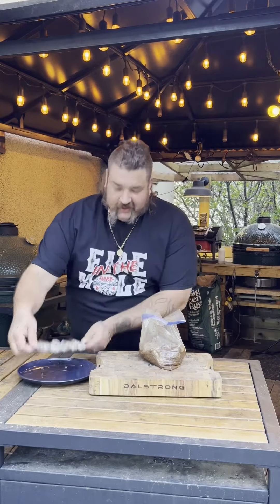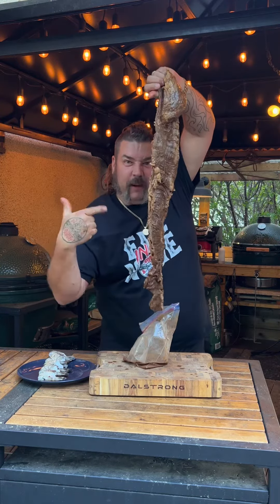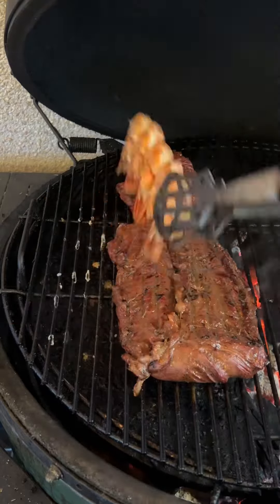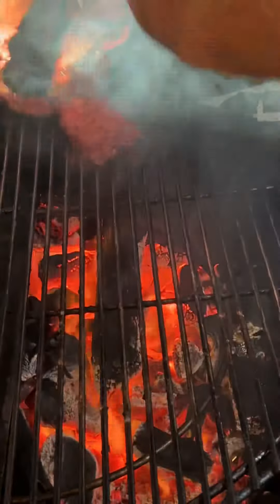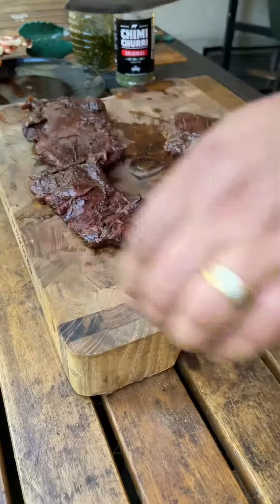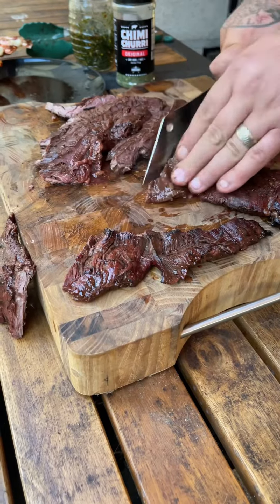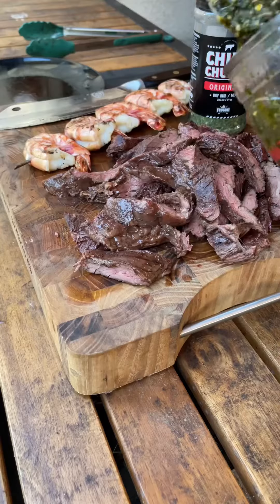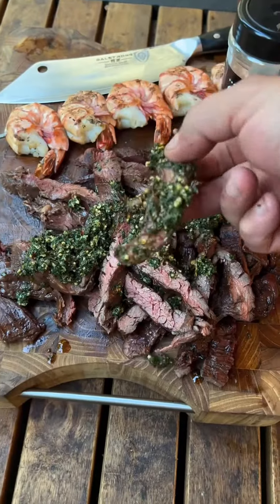Surf N turf over the Live Fire! Monster tiger prawns and Massive skirt steak!!!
Kamado Joe:
Big Joe
Classic Joe
Joe Jr